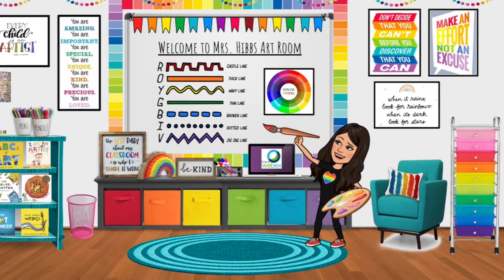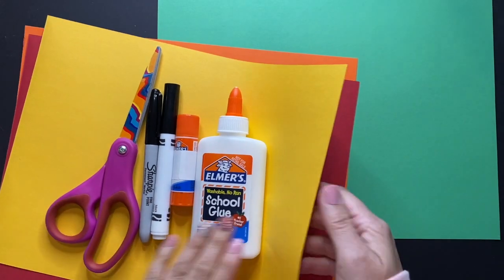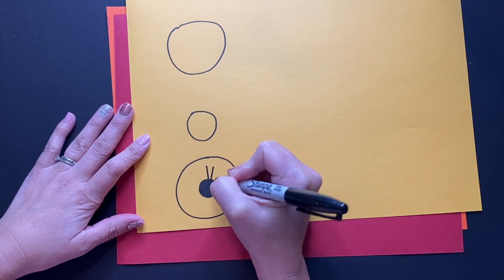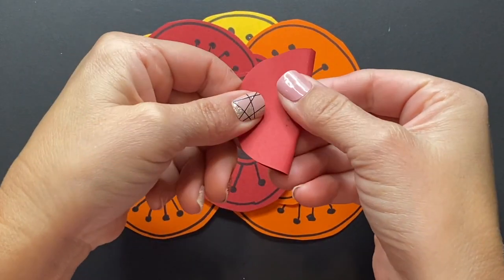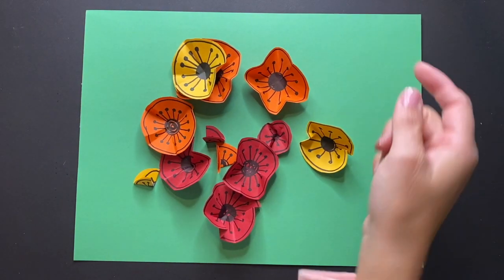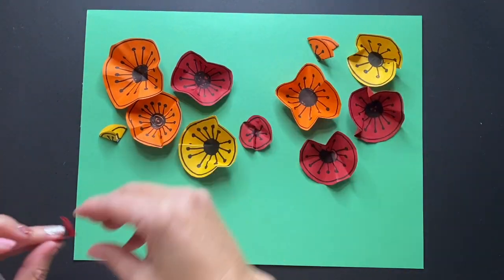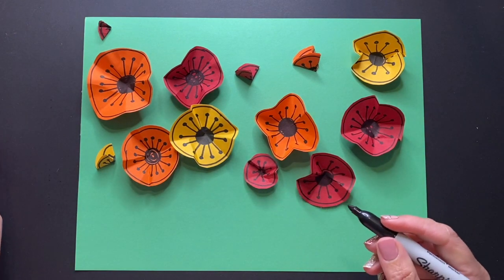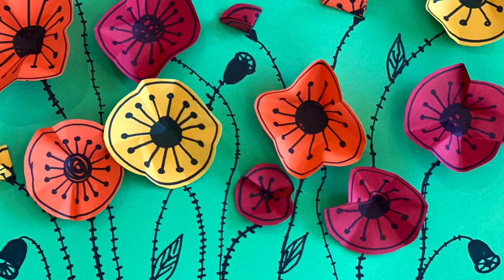Learn how to create a Spring 3D Poppy Field using paper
Use elements of art; line, color, and form to create a beautiful 3D Spring Poppy Field.
Inspired by the poppy fields in California, practice cutting and gluing skills to create poppies out of construction paper for this unique and fun take on 3D organic forms.